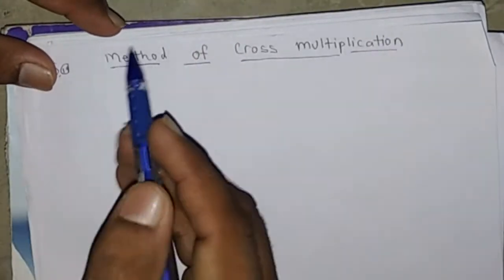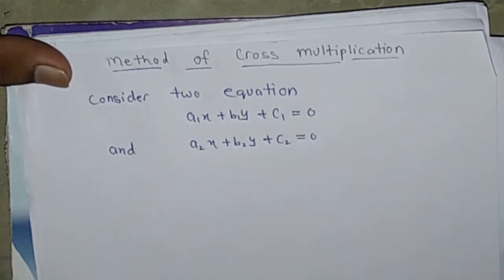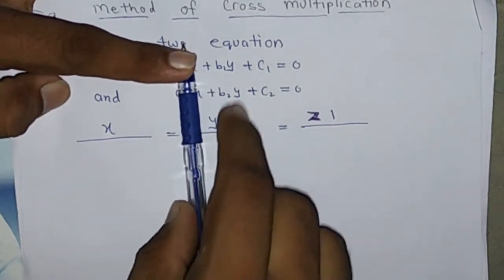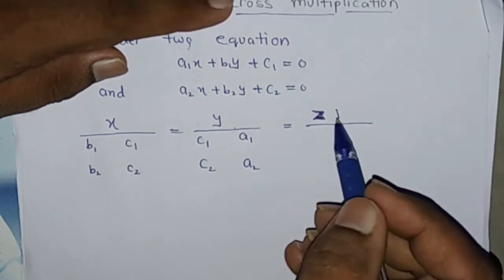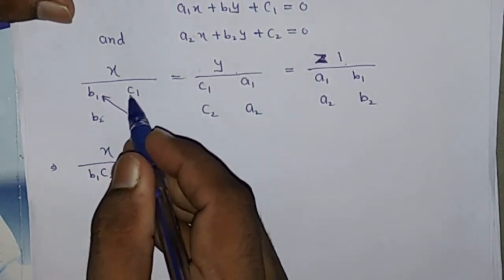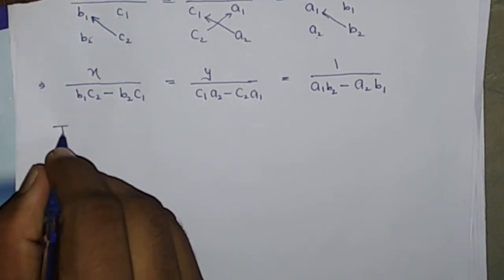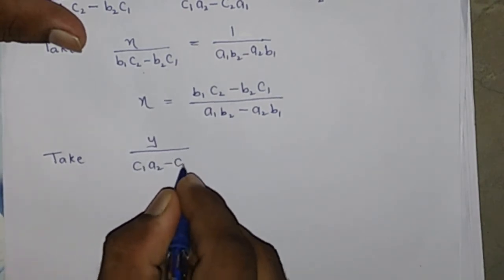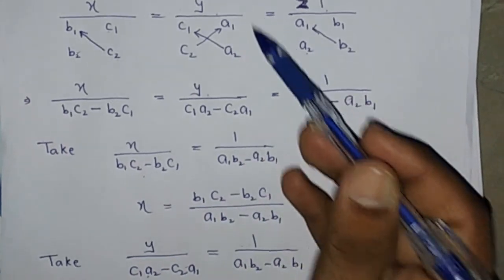बज्र गुणन खण्ड विधि